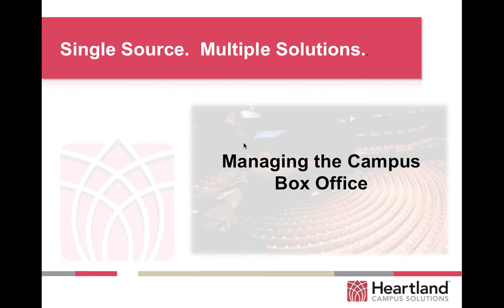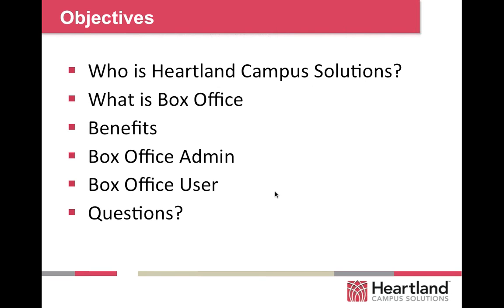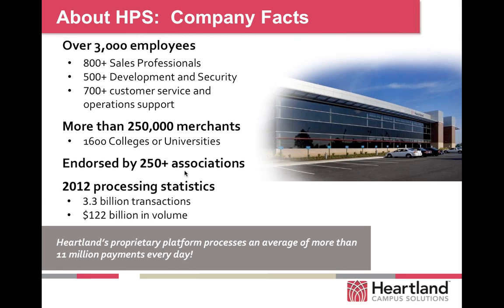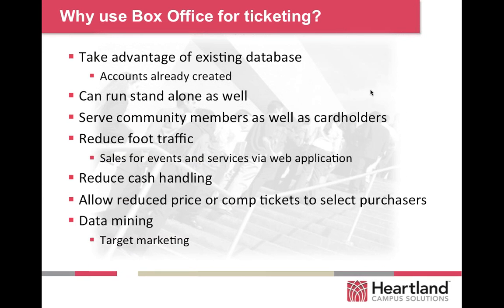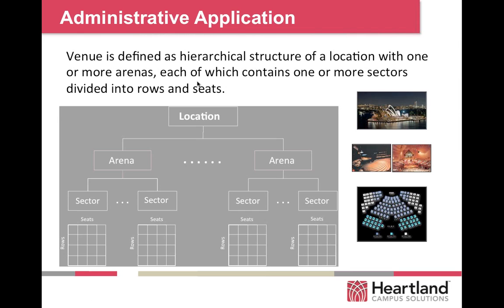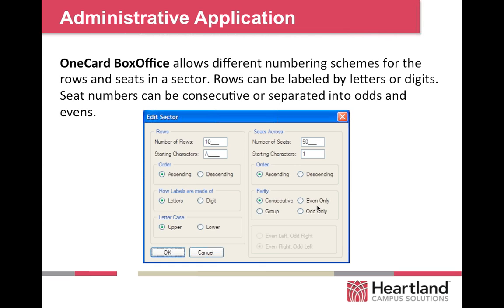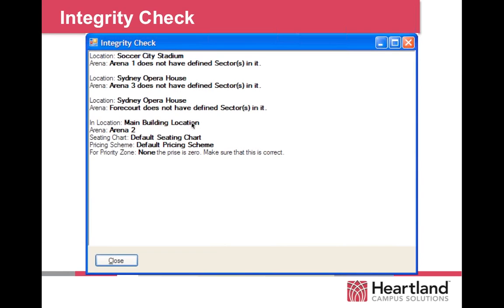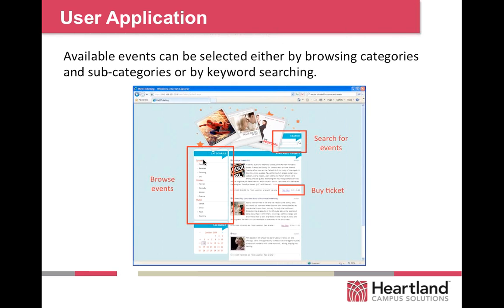Managing The Campus Box Office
Managing The Campus Box Office with OneCard